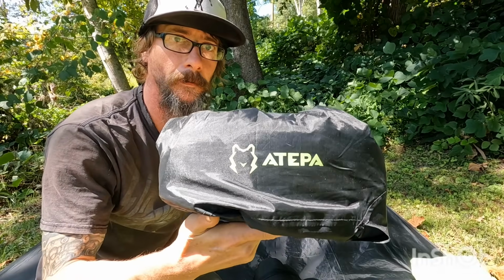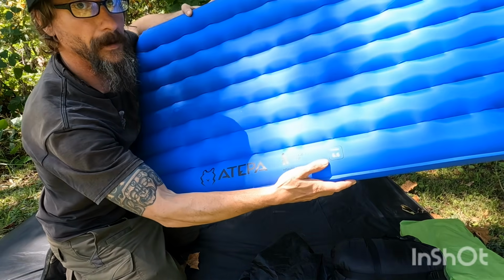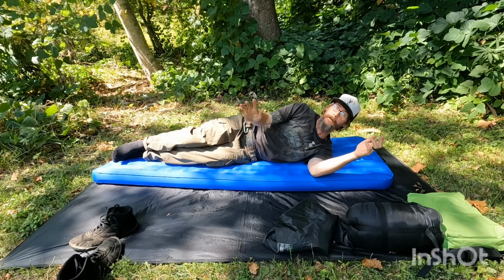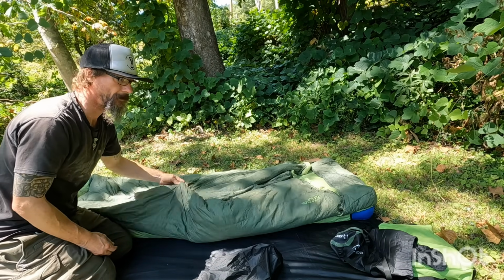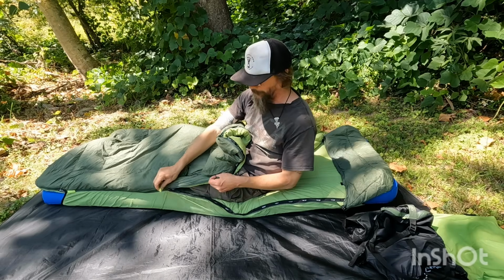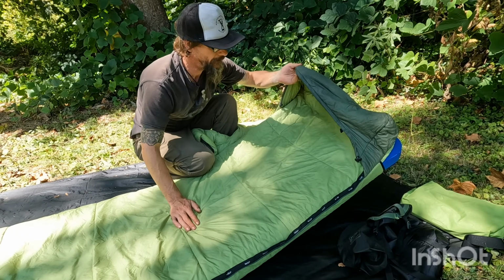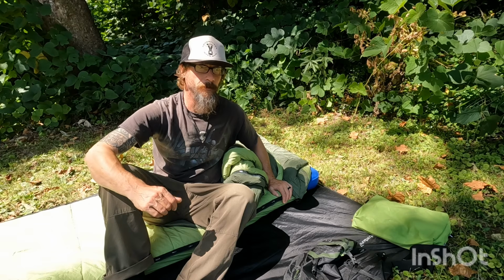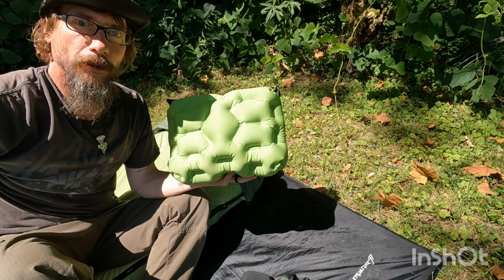Atepa Peakvent 520 3 in 1 Sleeping bag + 6.6 R All Season Insulated Mattress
In this video, we will go through all specs and features of the Atepa Peakvent 520 Sleeping Bag,  the Atepa 6.6 R Insulated Air Mattress,  and The Air Cloud 4 in 1 pillow . I will also share my personal feelings and experiences with this complete ultralight sleep system.

-ATEPA 3-in-1 Backpacking Sleeping Bag Down Sleeping Bag 44.6°F to 10.4°F:

-ATEPA Cloud Air Bag, it can be used in 4 different ways,